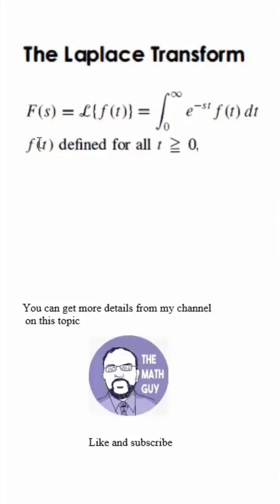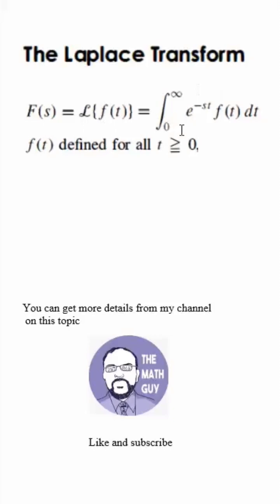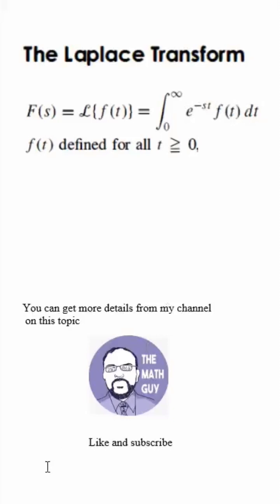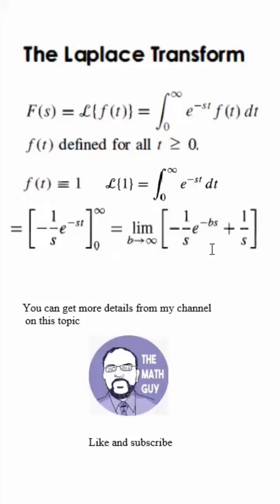The Laplace transform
A quick intro to the Laplace transform.  You can get more details from the following videos: